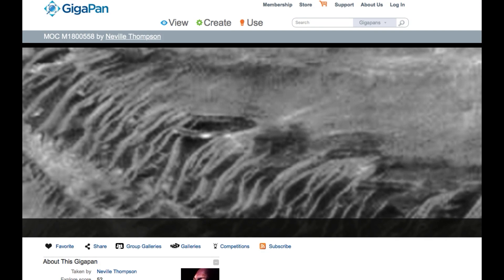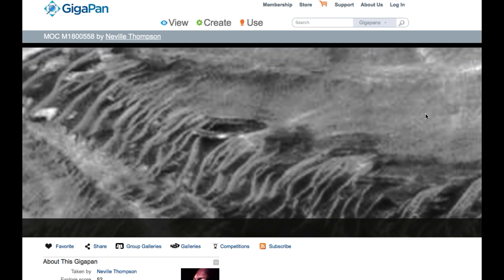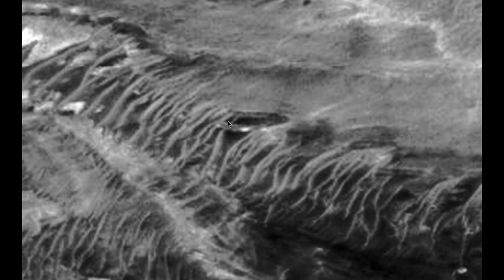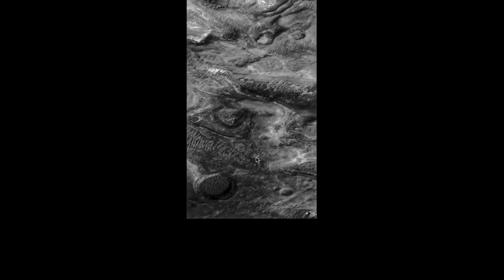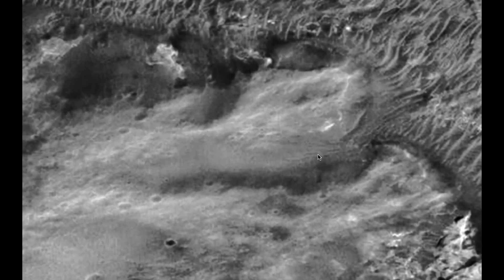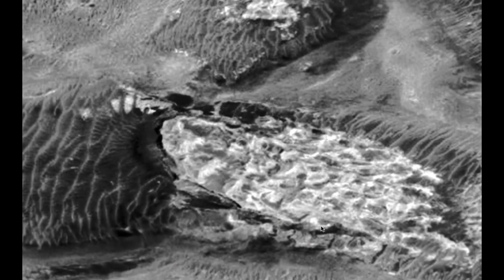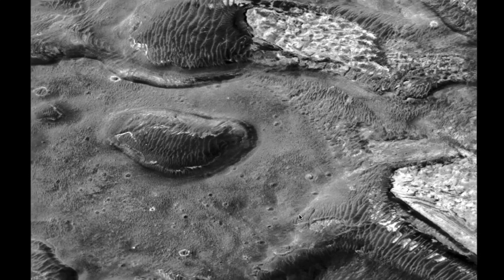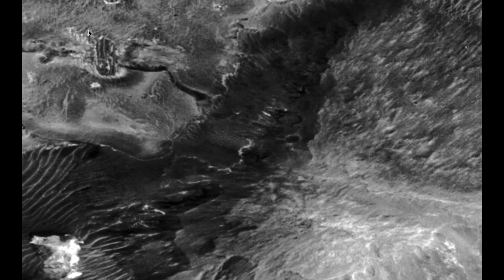Alien Base In Side Of Mountain In Mars Photo, Aug 2018, UFO Sightings Daily News.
Did you know that in 2014 Fox news talked to the head of NASA about me? That was Charles Bolton...they wrote an article about it. Did you know that New Scientist wrote an article about me that said, Scott C. Waring has created a whole new area of science that needs serious considerations by world scientists.

Below I will place a few of the 50,000 websites that mention me, which are in over 40 languages around the world. Today if you go to google and check the news tab and write UFO Sightings Daily (my UFO site) you will find 6 languages of news articles and over 15  article in the last 24 hours.

I dare you to find a scientist who has outdone me and my research and in making it known to the worldwide public.